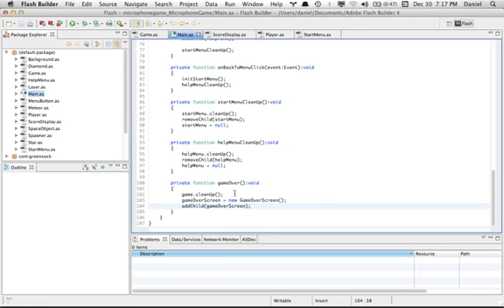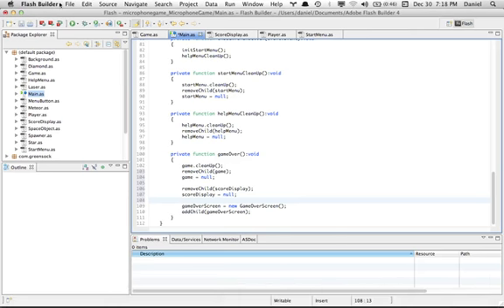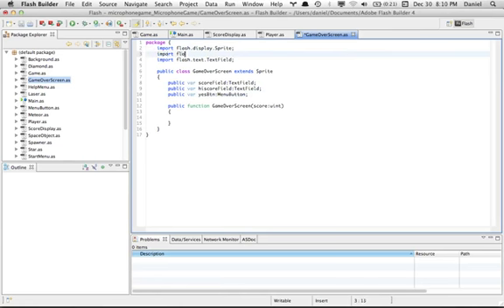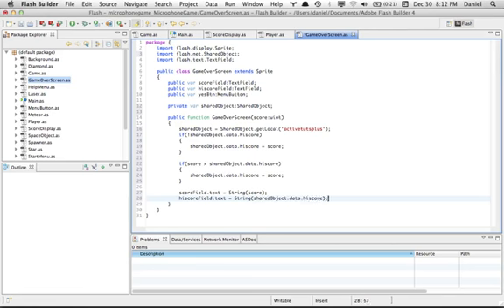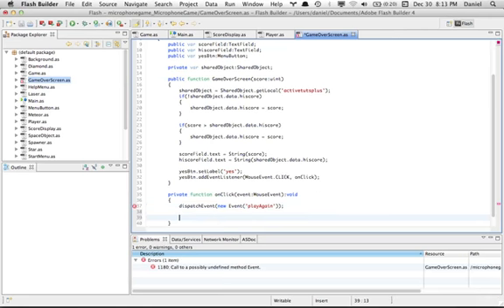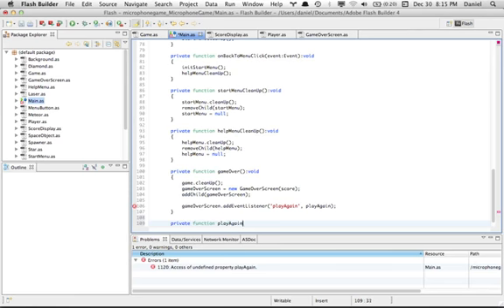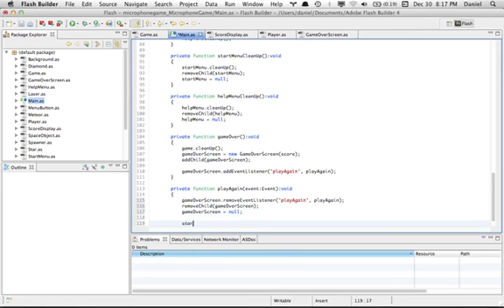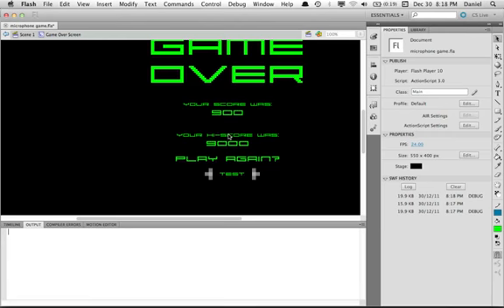Create a Microphone-Controlled Flash Game: Code - Creating the Game Over Screen